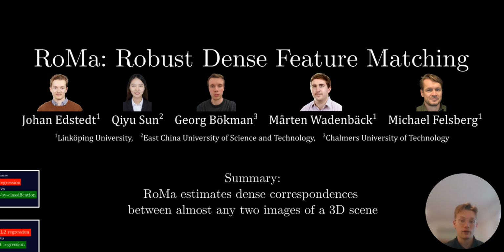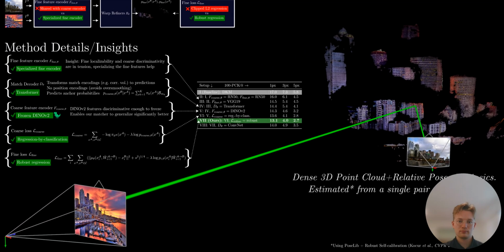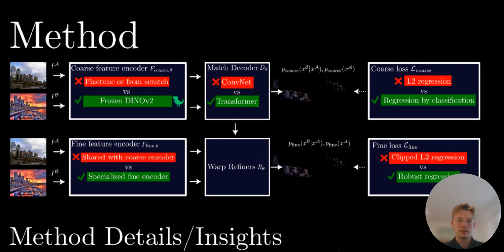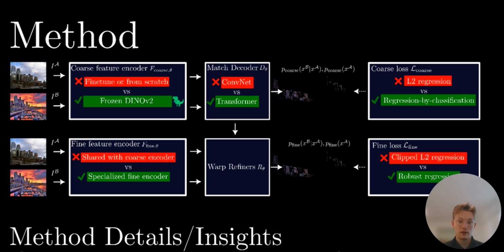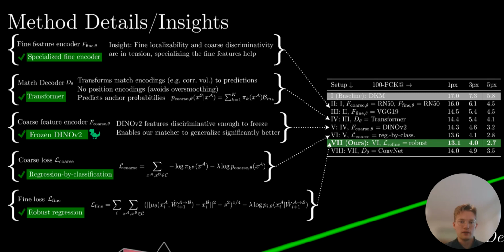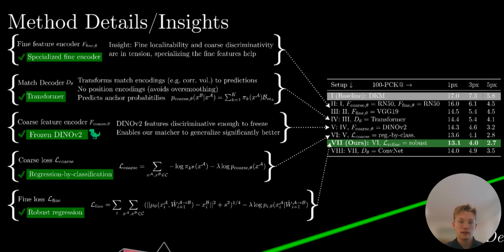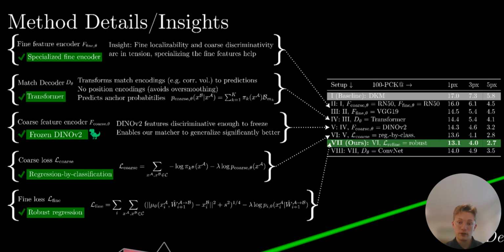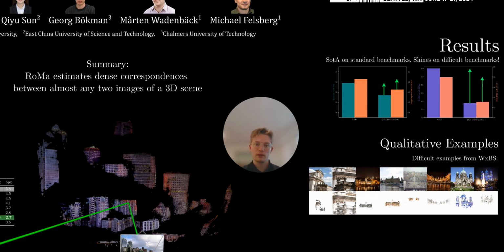[CVPR 2024] RoMa: Robust Dense Feature Matching